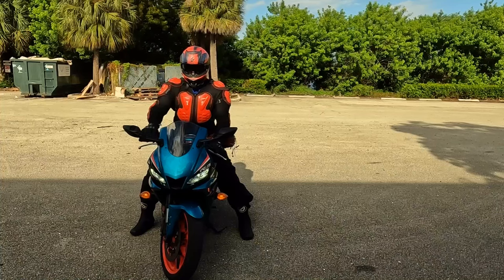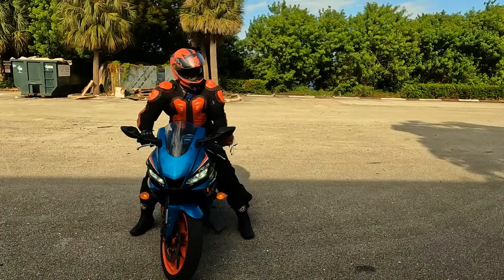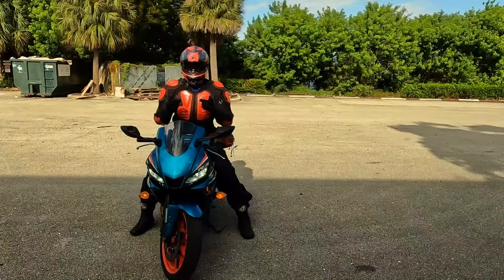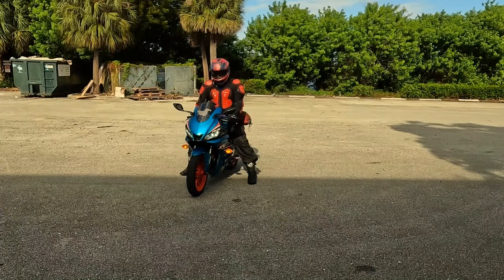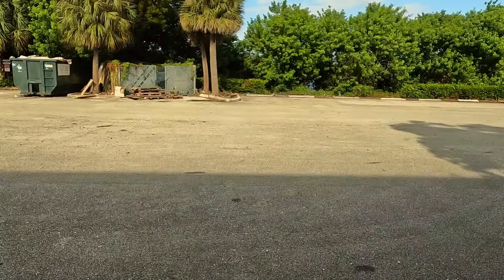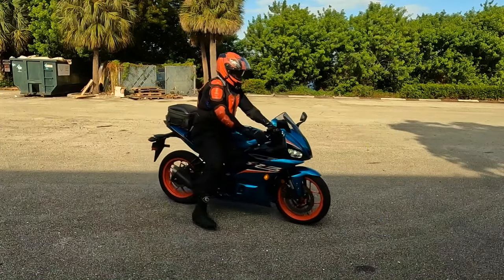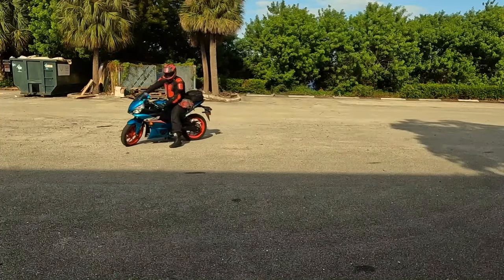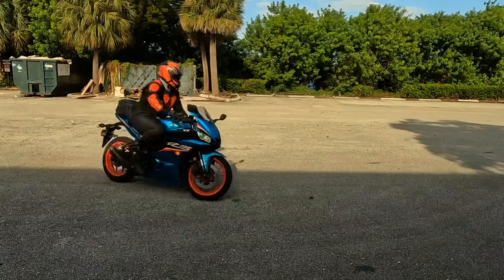How to U-turn on a motorcycle. Beginner New Rider EASY (2024)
If you've learned something or just enjoyed the video, feel free to buy me a cup of coffee and donate

This is to inspire you to be the best you can in life. There are so many trials and tribulations we face each day. How do we find the will to keep moving forward? This brand is to remind yourself to KEEP LIVING.

MotoJitsu Master Riding Program

Motorcycling for DUMMIES. This will also help you.

Proficient Motorcycling. The Ultimate Guide to Riding Well

HEALTHY SNACKS

Ride your motorcycle free and forever young as long as possible. One of the best Anti-aging Collagen Gummies
out there from this highly reputable company.

HELMET - ScorpionEXO EXO-T520 Factor Helmet

ILM 129 =

BOOTS WATERPROOF - Men's Apex RR

GLOVES - ILM Air Flow Leather =

WEWAYSTEP Motorcycle Protective Jacket Full Body Armor

BODY ARMOR - Perrini Green CE Approved Full Body =

PANTS - Caterpillar Men's Trademark Pant =

EAR PLUGS - Mudeela 3 Pair Noise Reduction Earplugs =

KNEE PADS - Scoyco 4Pcs Knee-and-Shin Guards Elbow Guards

WAIST PACK

MOTORCYCLE COVER

TAIL BAG

FACE MASK

Go Pro Hero 10 Black

57in Extendable Selfie Tripod Accessories for Gopro - ULANZI Go Quick II Long Action Camera Stick Tripod

GoPro Dual Battery Charger + Batteries

SanDisk 512GB Extreme microSDXC UHS-I Memory Card with Adapter

ULANZI G9-5 Housing Case for Gopro Hero 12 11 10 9, Aluminum Video Cage

Microphone - Purple Panda Lavalier Lapel Microphone Kit

Wireless mic - ULANZI AM18 Wireless Lavalier Microphone

GoPro Pro 3.5mm Mic Adapter works with Go pro 10